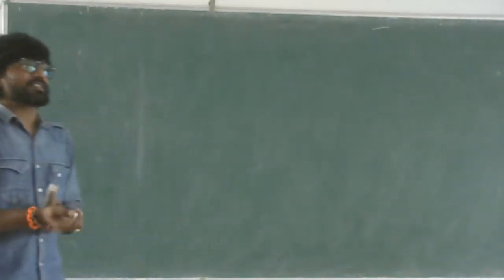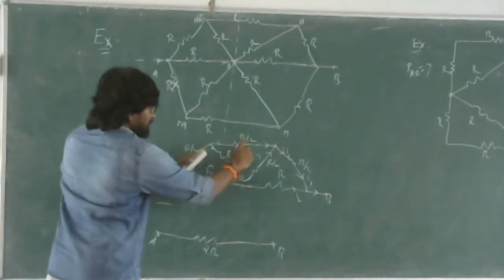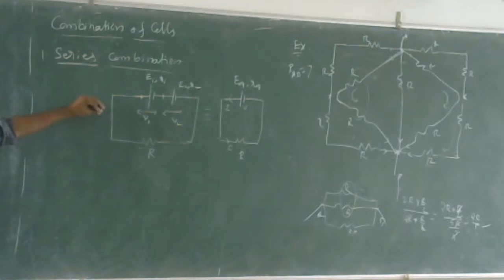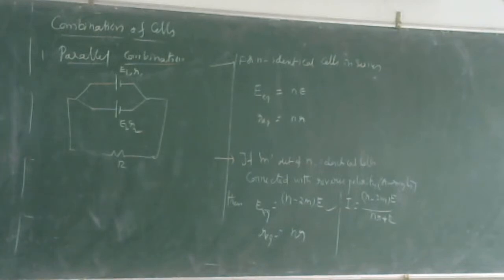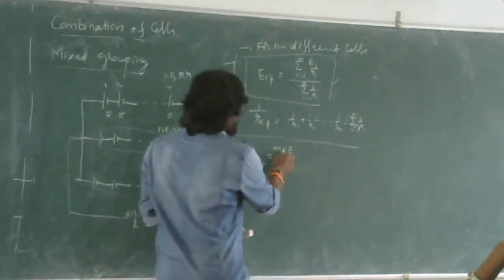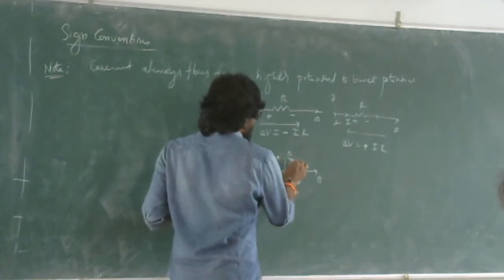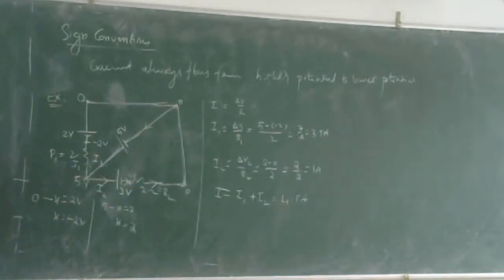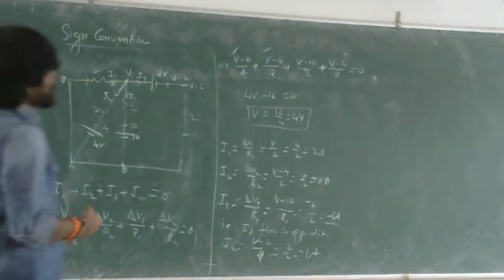CURRENT ELECTRICITY II COMBINATION OF CELLS II KIRCHOFF'S LAWSII WHEATSTONE'S BRIDGEII POTENTIOMETER